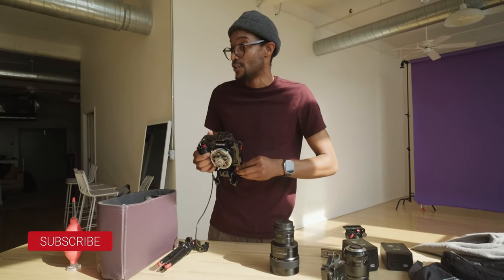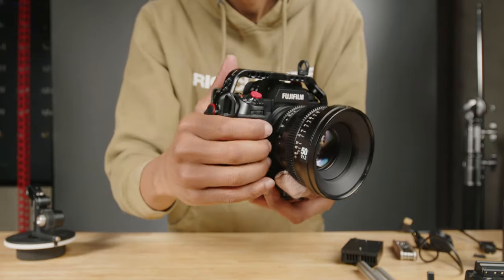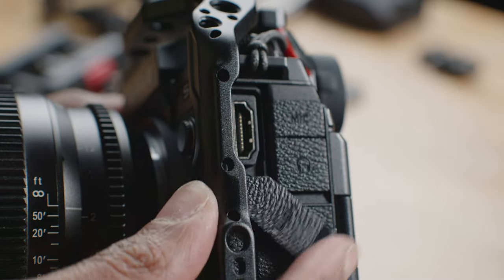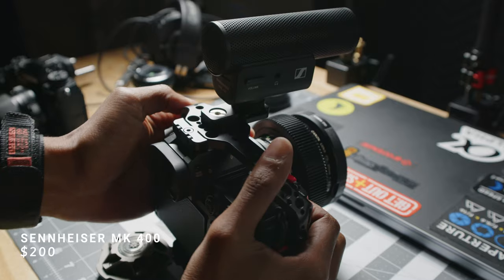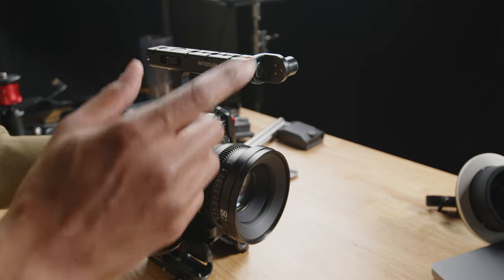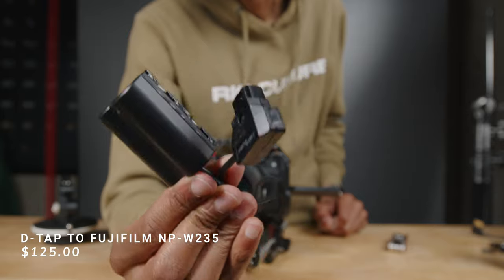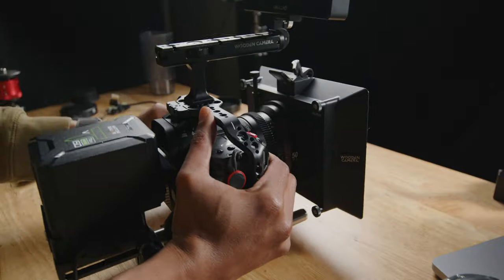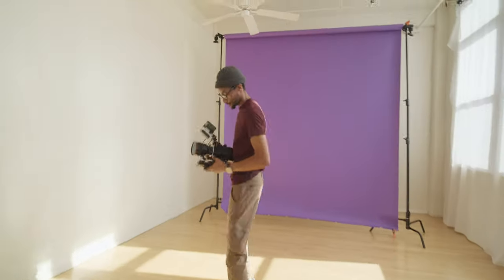My PERFECT Fujifilm XH2s Rig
STUFF TO CHECK OUT
2. LUTS
3. Fujifilm RED SHUTTER BUTTON for XH2s
4.

Fujifilm Lenses:
VILTROX 13mm F/1.4 F1.4
XF Fujifilm 18mm F/1.4
XF Fujifilm 33mm F/1.4

Power:
Anton Bauer Titon Base Kit
Anton/Bauer Titon Micro 150 V-Mount

Misc.

24 over 30 merch